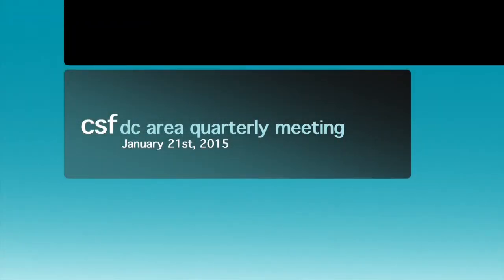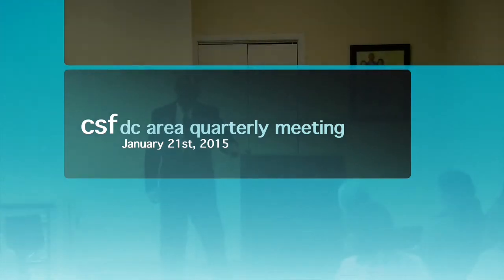CSF presents "PANDAS, Paraneoplastic Limbic Encephalitis & Other Autoimmune Syndromes"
Dr. Fraser Henderson and Dr. Claudiu Austin give an informal presentation and host a discussion about PANDAS and similar disorders, in place of Dr. Rosario Trifiletti who was too ill to attend the January 21st CSF Chapter meeting in Lanham, MD.